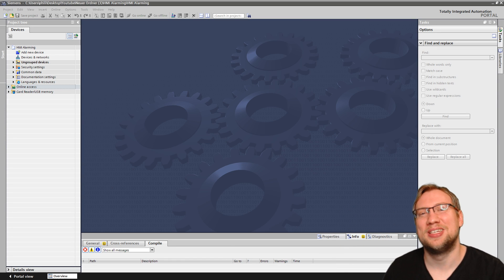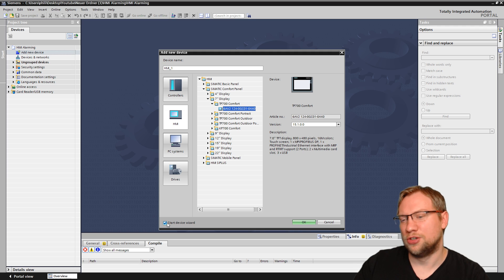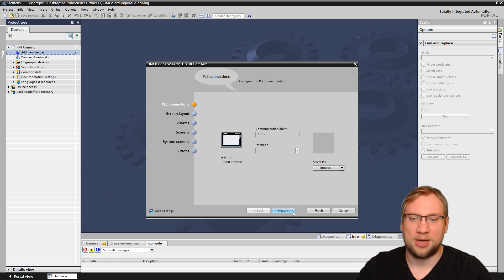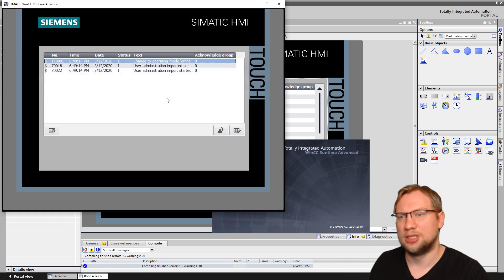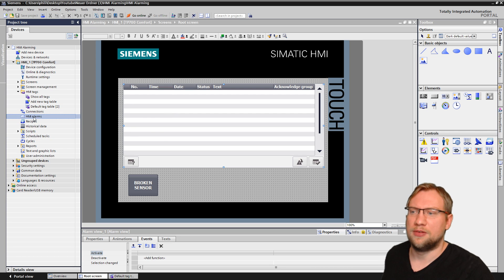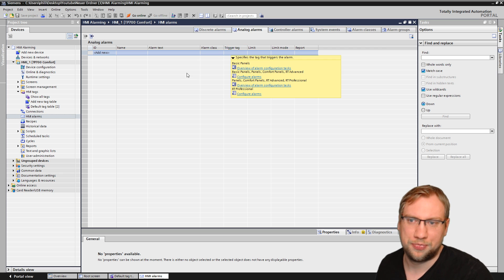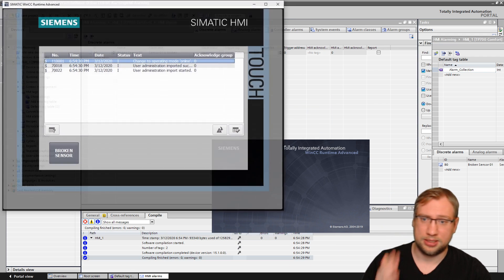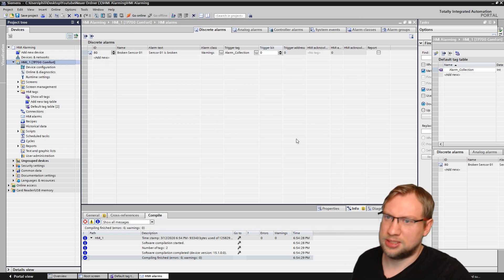TIA Portal: HMI Easy Alarms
Display Alarms, Warnings and Errors on HMI's? Find out how to do it here!